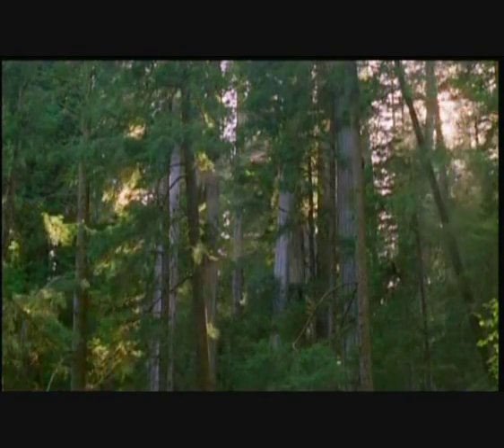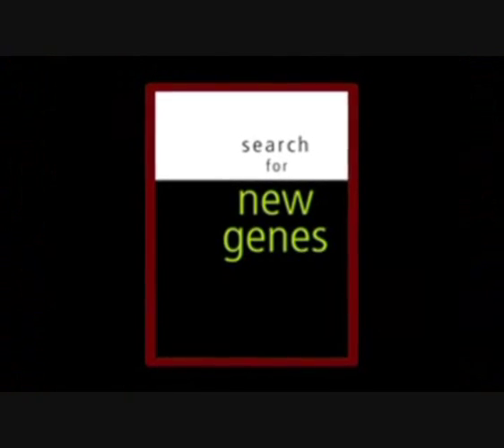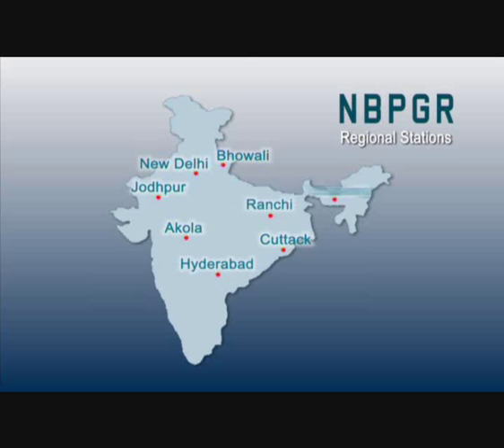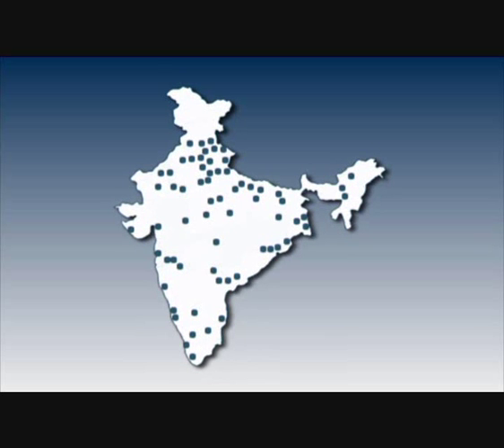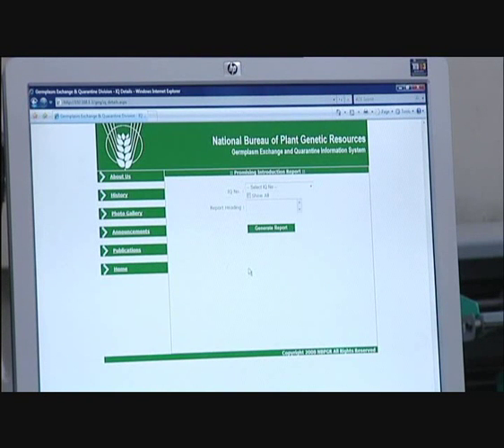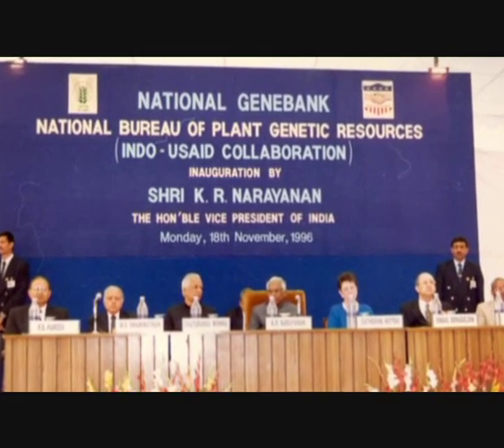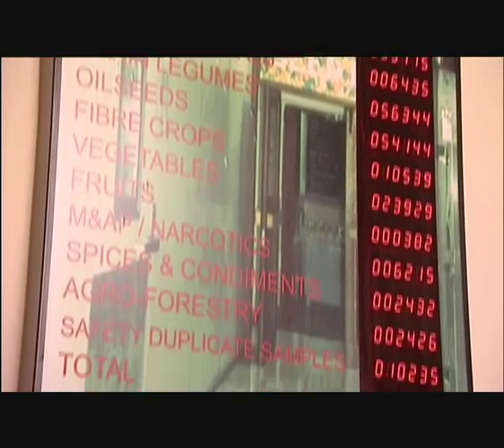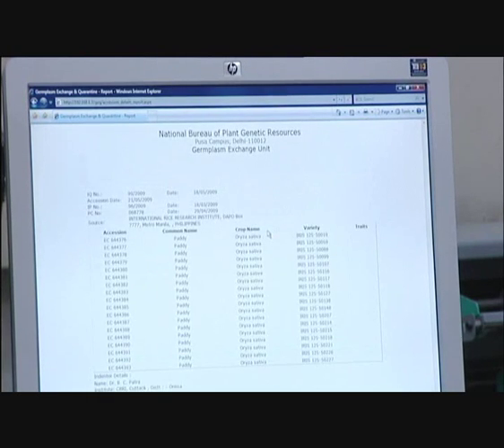AJourney of plant Genetic Resources nbpgr-english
AJourney of plant Genetic Resources